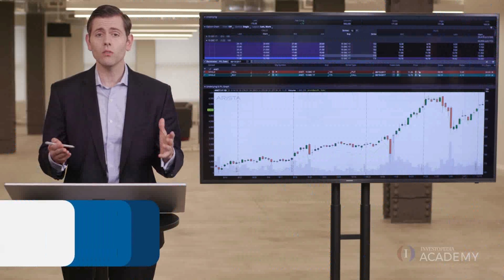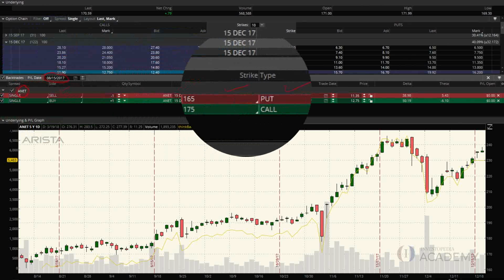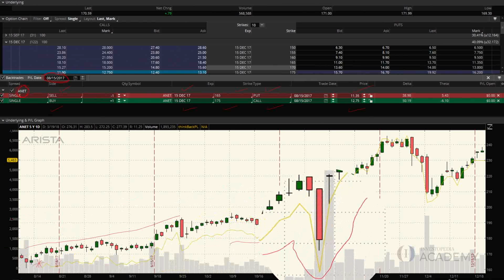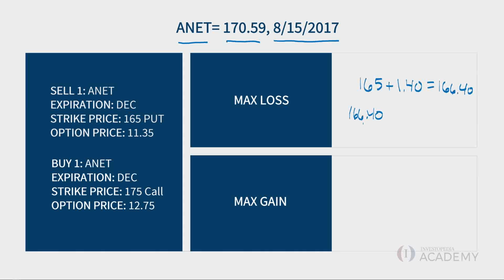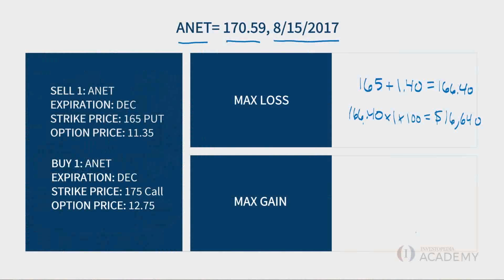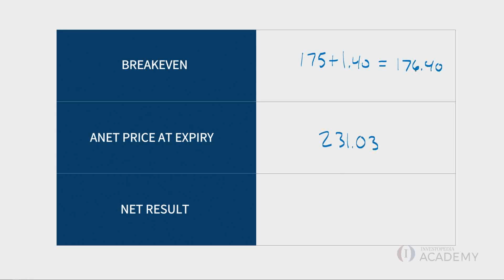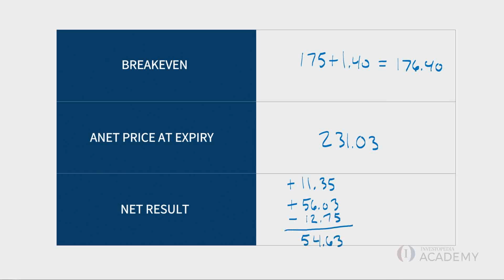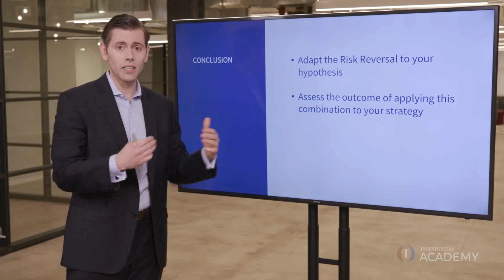Application of Risk Reversal (Examples)